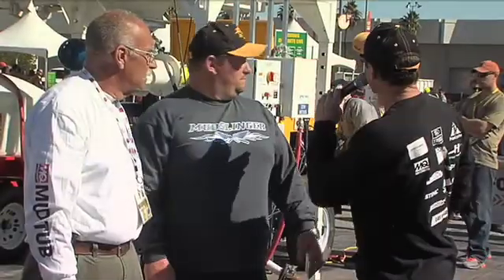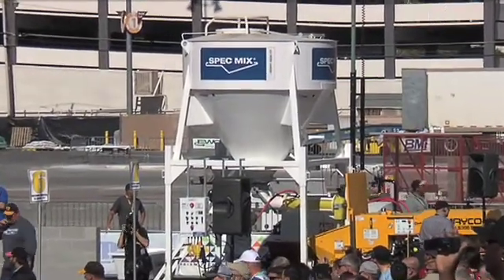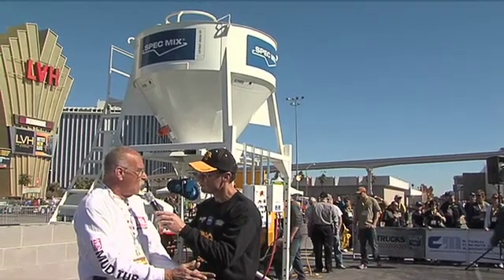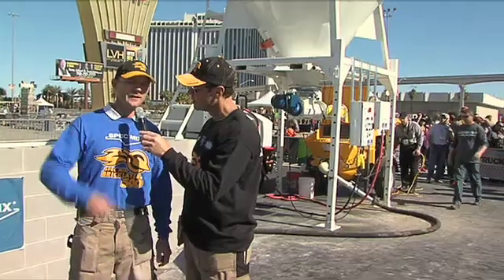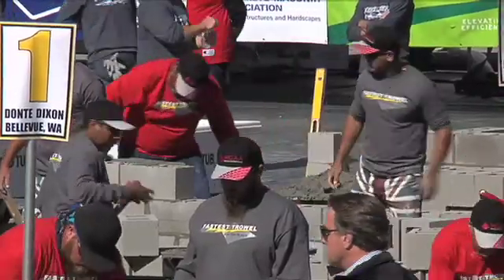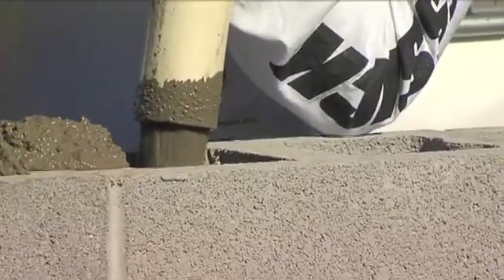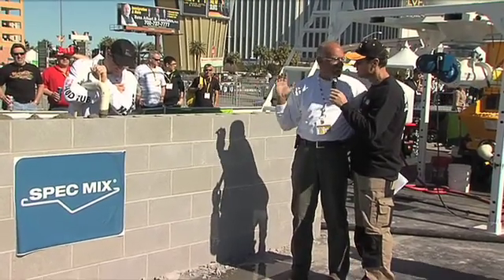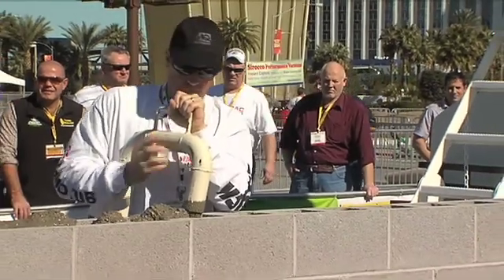SPEC MIX BRICKLAYER 500 2013 ® -SPEC MIX® D2W-Multiquip Pump Demo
CONTINUOUS OUTPUT—CONSTANT QUALITY. The SPEC MIX® D2W WETMIX is the ultimate SPEC MIX silo material mixing attachment. Specifically designed to attach to a SPEC MIX G7000 or Ten Bagger silo, this continuous power mixing auger system utilizes a unique array of specialized mixing paddles and agitators. It folds and sheers any preblended cementitious product to efficiently hydrate the dried aggregate and mechanically work natural air into the material for maximum workability. Running on single phase, 220V, 30A power, the customized control panel allows for multiple batch size options and remote operation. The water pump panel can be supplied by a garden hose from a standard water supply or can draw water from a raised water tank. The water pump panel allows for easy water additions that can be controlled while mixing, allowing the contractor to consistently control water to cement ratios. The patented mixing chamber, shaft and paddles resist cement sticking to them and the preset wash-out cycle allows the SPEC MIX D2W WETMIX to self clean in 2 minutes; there is no need to disassemble the mixer. There is no sand to shovel, bags to lift or mixers to charge. If the project requires masonry mortar, grout, concrete, shotcrete or stucco, the SPEC MIX D2W WETMIX will produce the product quickly and consistently, increasing profits while decreasing a contractors labor, waste, product liability and equipment needs. Ste 160 Eagan, MN 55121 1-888-SPECMIX